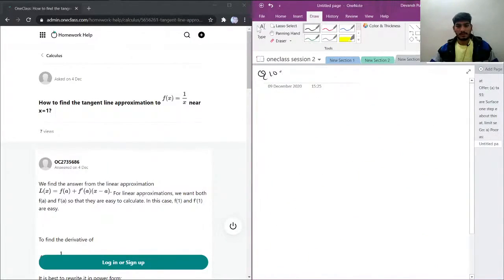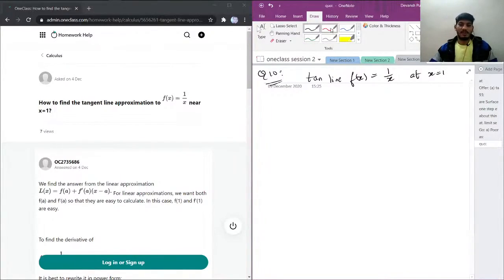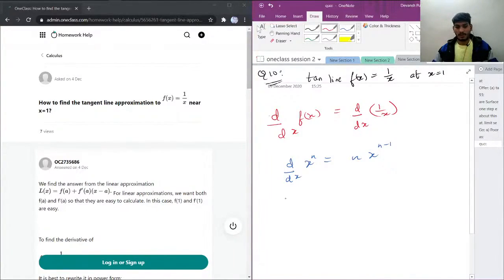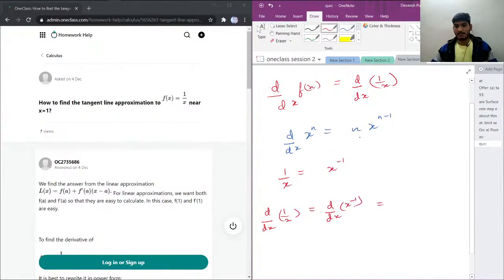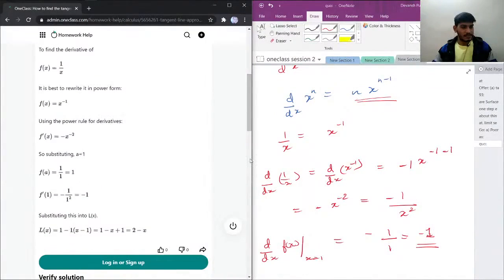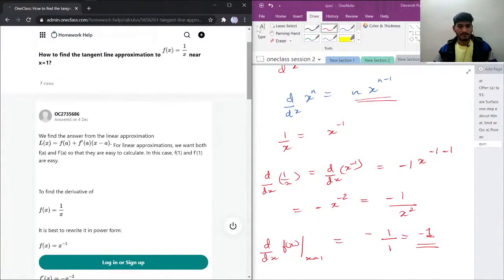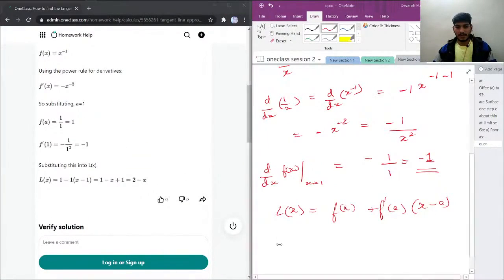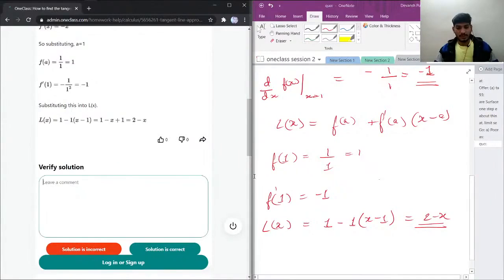How to find the tangent line approximation to near x=1?